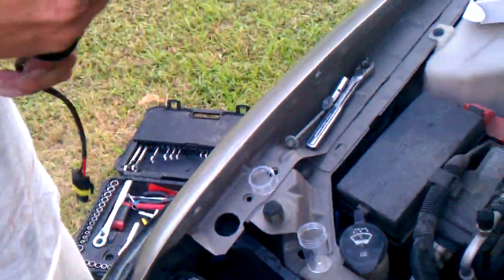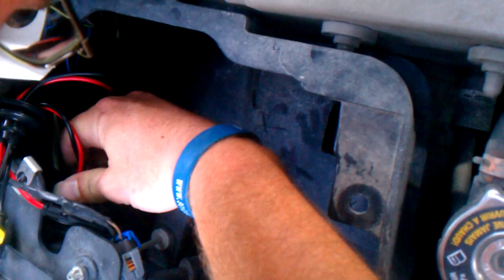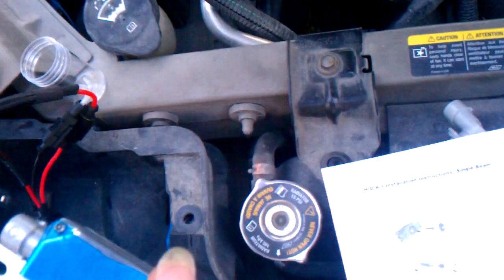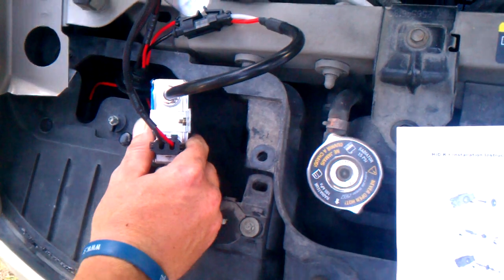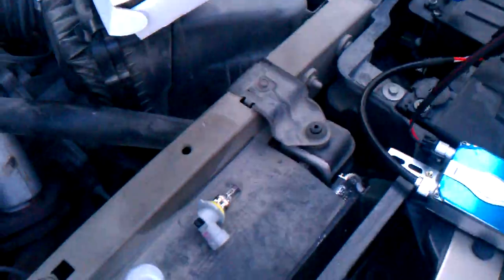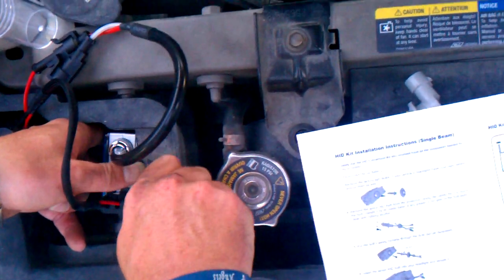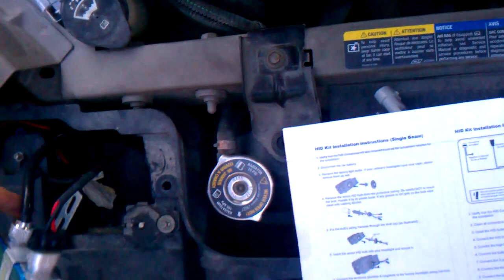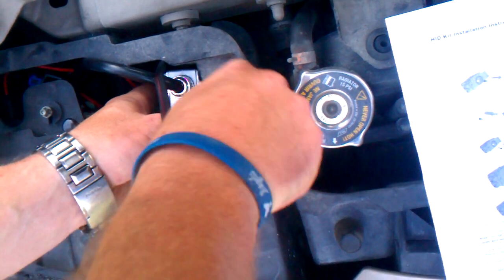Installation of hid on 2003 Buick lesabre